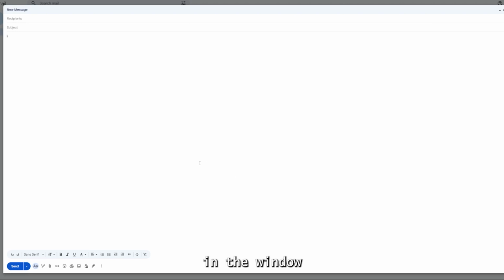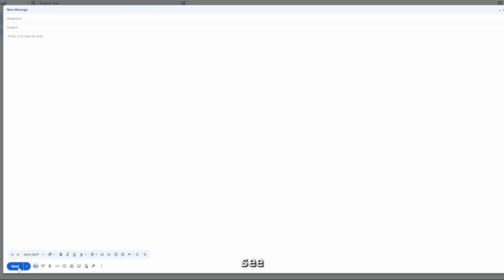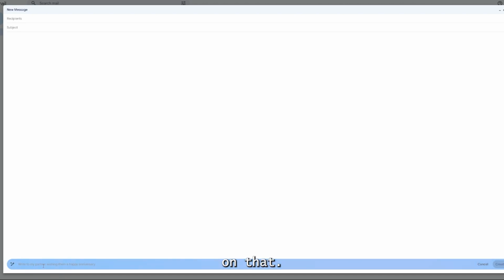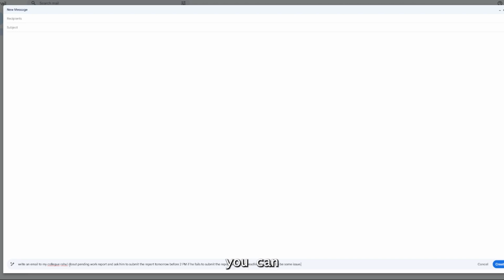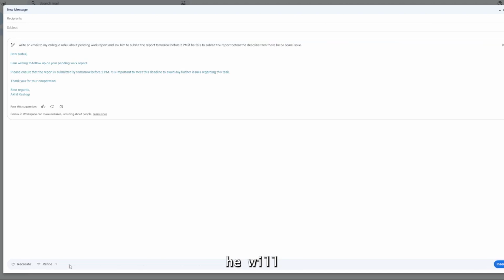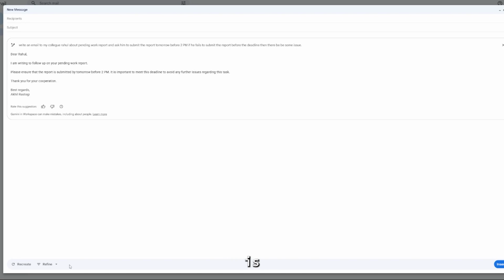Stop Writing Emails Manually! Use Gemini AI in Gmail (Step-by-Step)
Want to write professional emails faster in Gmail? In this video, I show you how to use Gemini AI inside Gmail to write, improve, and refine emails in seconds.

You’ll learn:

How to use “Help Me Write” in Gmail

How to improve tone instantly

How to shorten or expand emails

How Gemini understands context

How business owners can save hours weekly

Whether you’re a freelancer, agency owner, student, or working professional, this Gmail AI feature can seriously improve your workflow.

No more staring at blank screens. Let Gemini help you write smarter, faster, and more professionally.